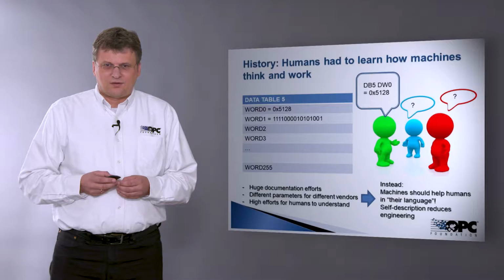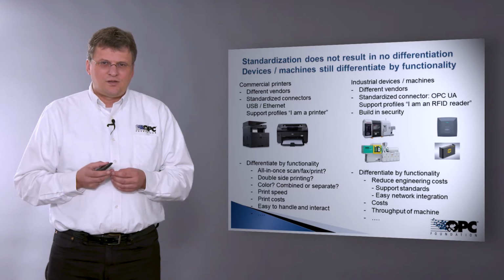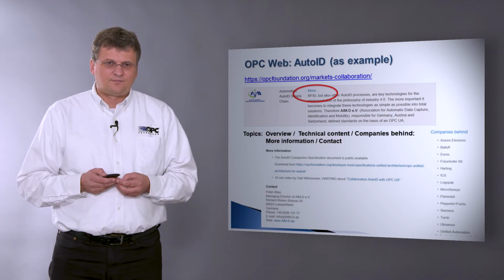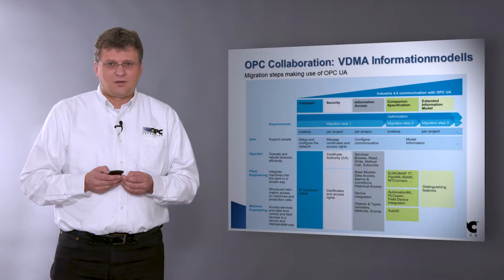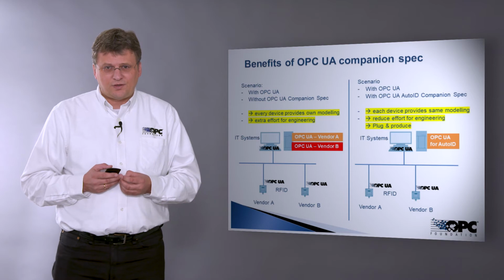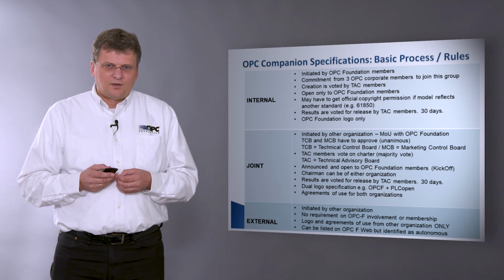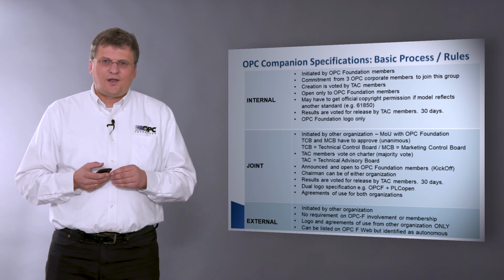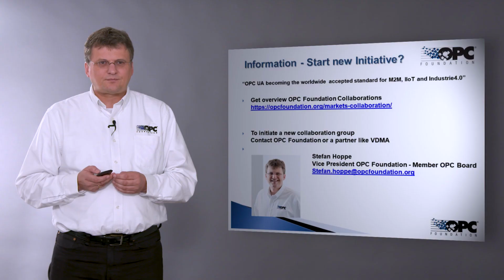How to start OPC UA Companion Spec - Hoppe-2017